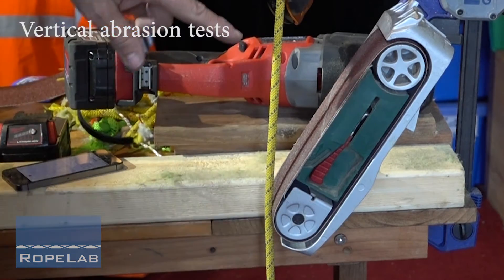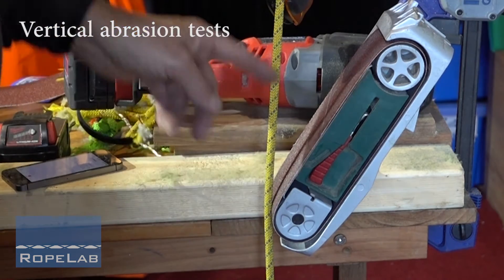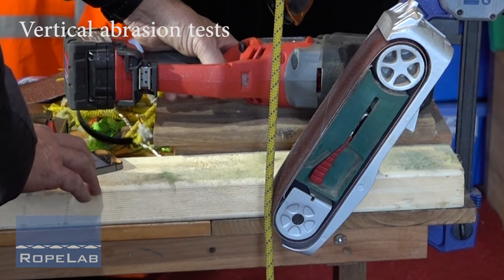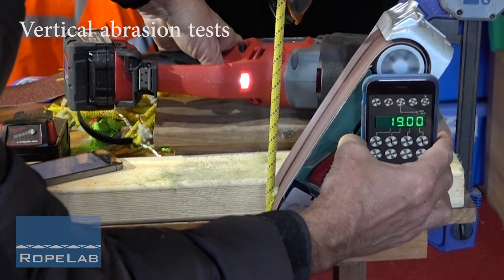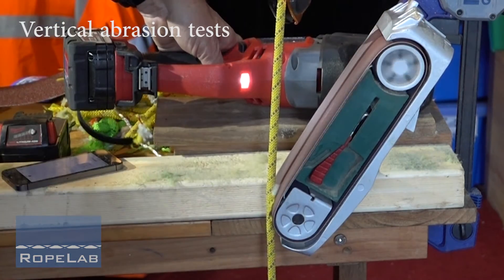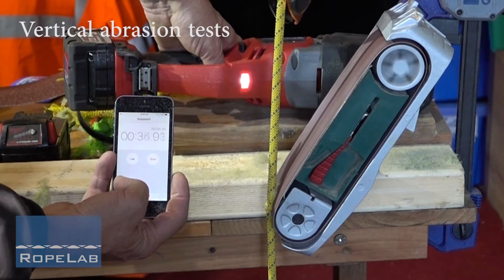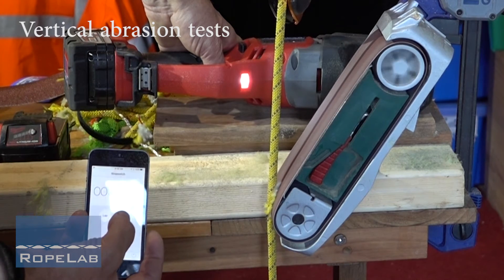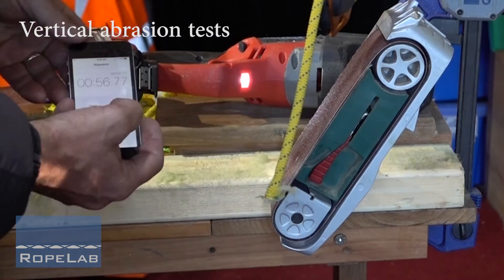Rope Abrasion Tests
for full test report.
Some comparative testing of different materials and rope diameters and how they cope with controlled vertical and horizontal abrasion.